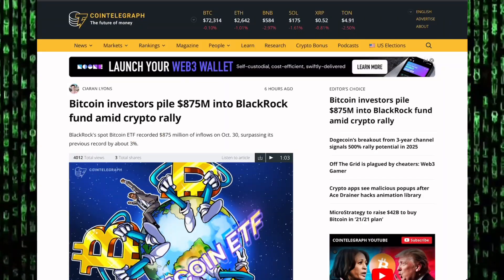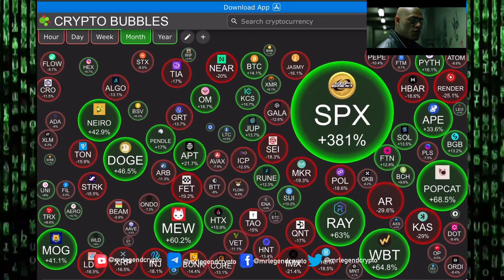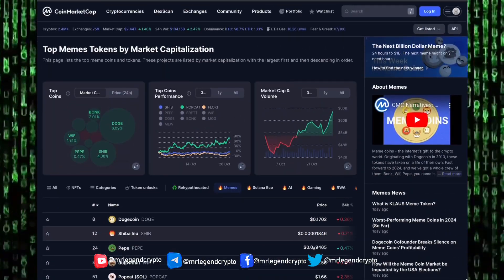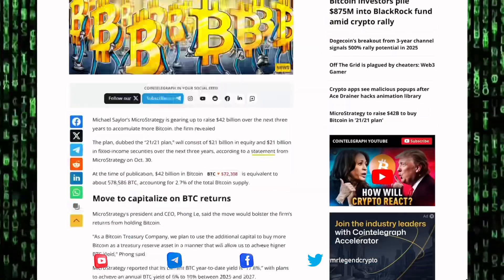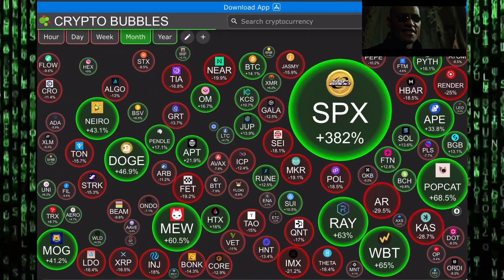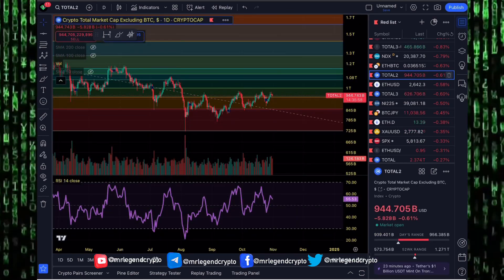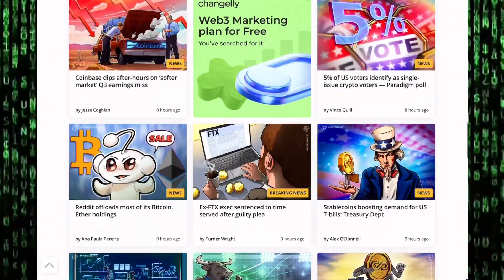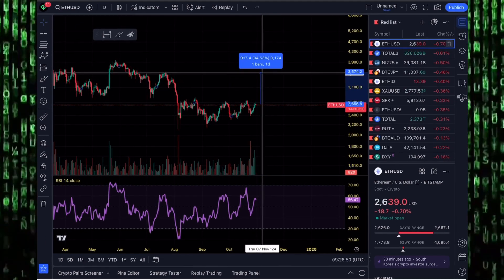BTC Risks New FOMO Top As Bitcoin ETF Inflows Near $1B Daily. MicroStrategy To Raise $42B To Buy BTC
The crypto asset manager has now filed for a spot Solana ETF after getting the ball rolling for a spot for XRP ETF and Litecoin ETF earlier in October.

Bitcoin investors pile $875M into BlackRock fund amid crypto rally
BlackRock's spot Bitcoin ETF recorded $875 million of inflows on Oct. 30, surpassing its previous record by about 3%.

If you Are A Trader Or Long Term Investor And want to make money trading and investing in cryptocurrency this is the Channel for you. Whether you are looking to formulate your Trading plan or Investing Plan for the cryptocurrency market, understand how the digital asset market cycles have worked in the past, or learn about how to make your own charts, this Channel is designed to educate and give you confidence. While I'm not providing financial advice, I'm giving you the tools to help you succeed in your own responsible decisions.

MLC